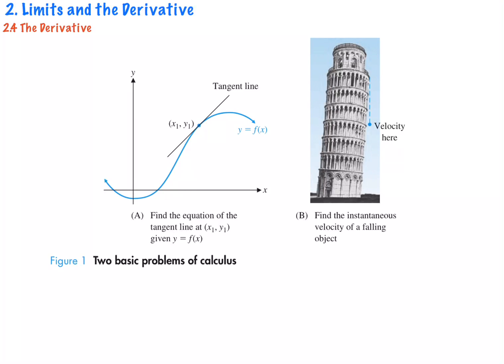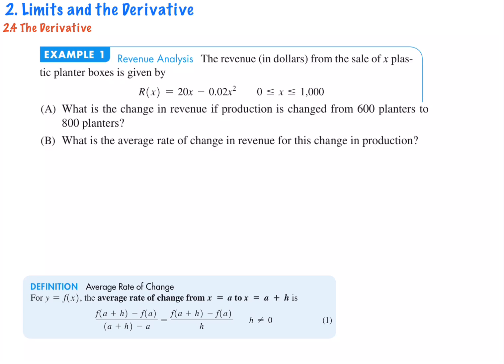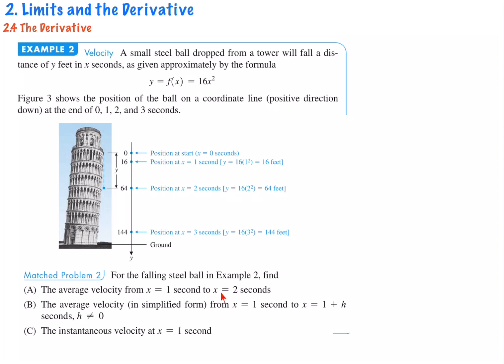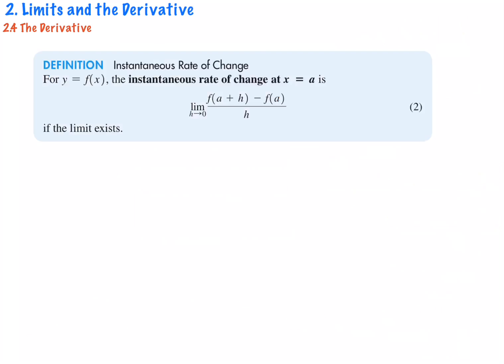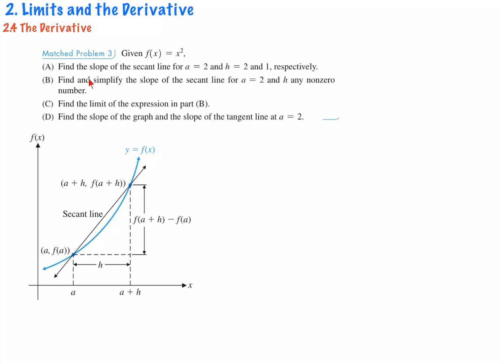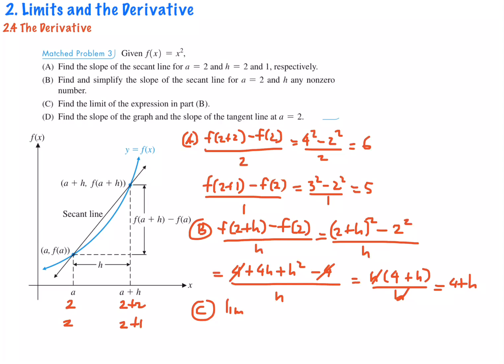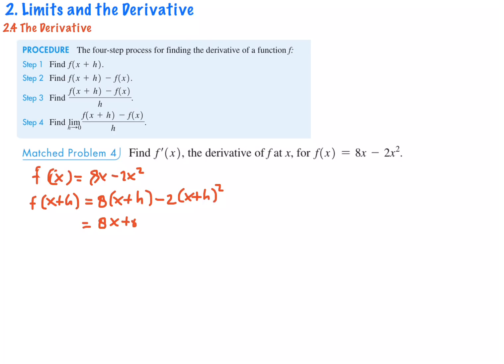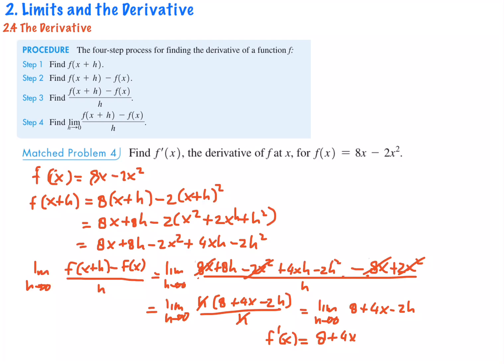2.4 The Derivative part 1